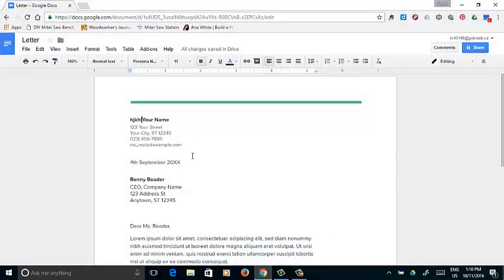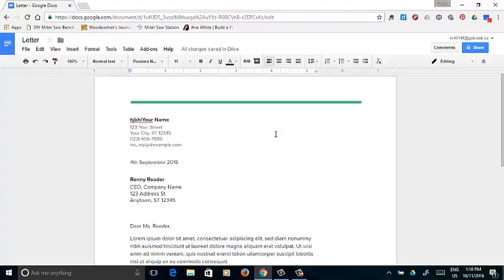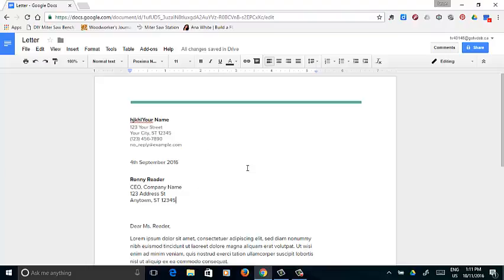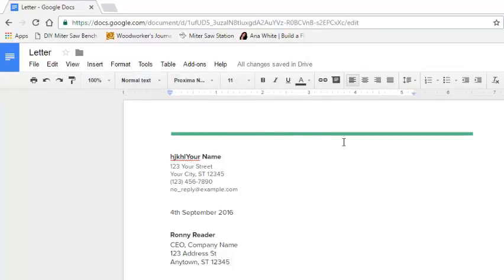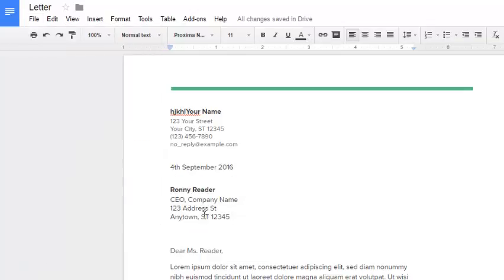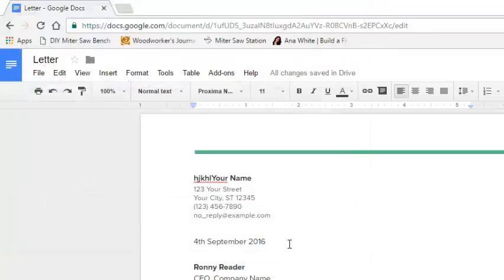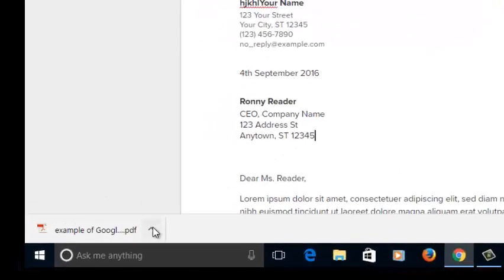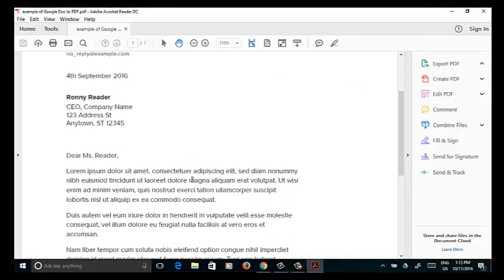Saving as PDF in Word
This video goes over how to save a Google Doc as a PDF.